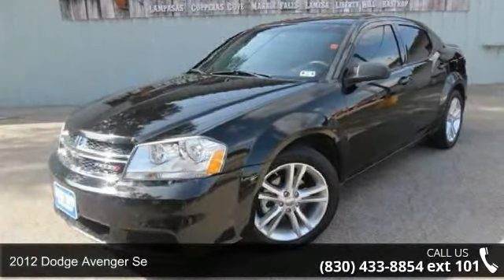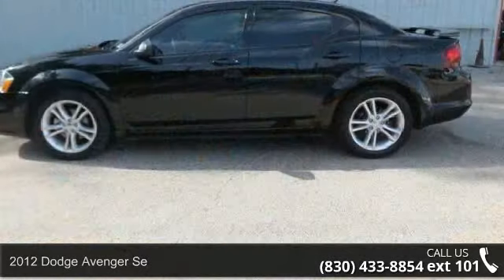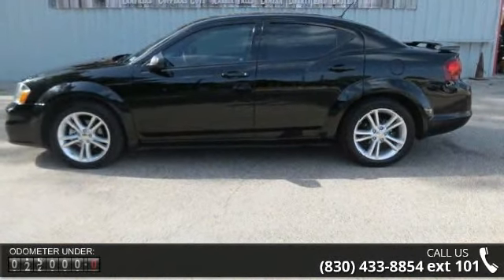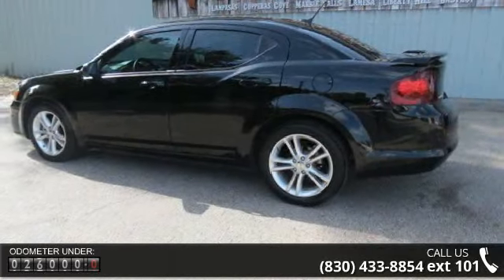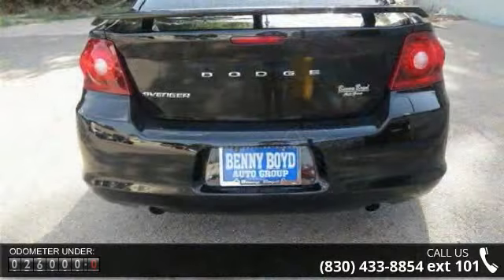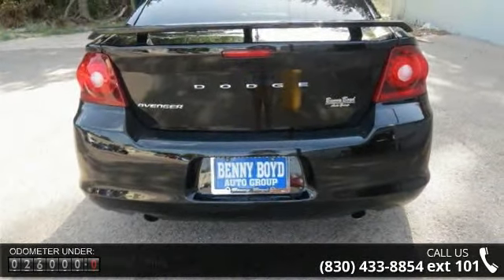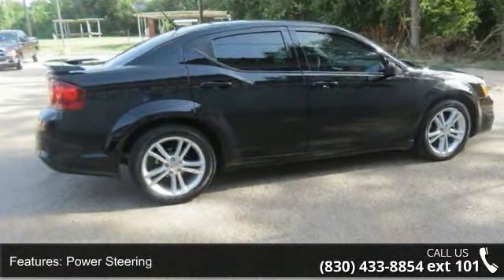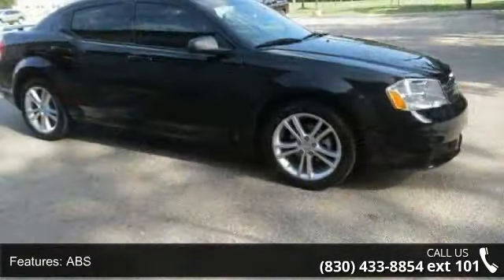2012 Dodge Avenger SE - Benny Boyd Marble Falls - Marble ...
This Dodge Avenger is an One Owner in great condition. Low Miles. Dark tint. Power Windows and Locks. Steering wheel Controls. Smooth automatic Transmission.